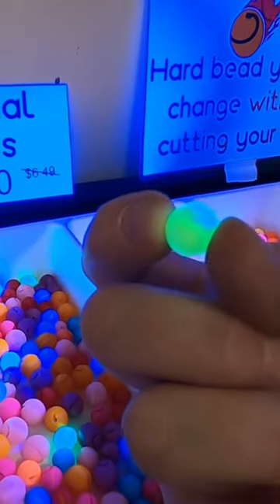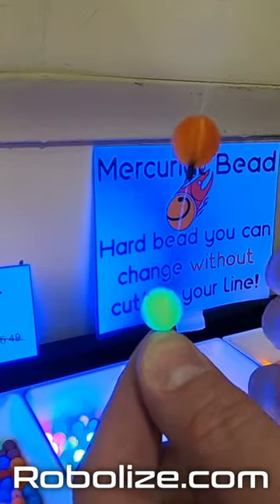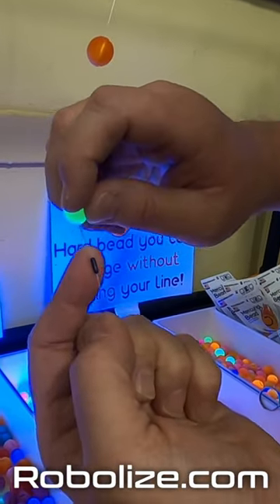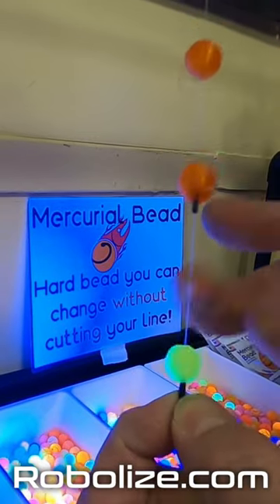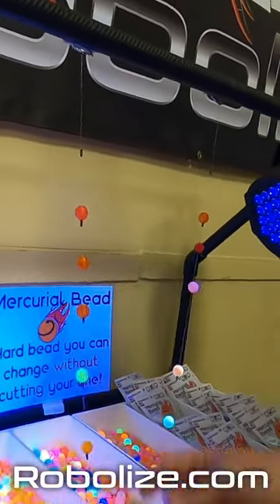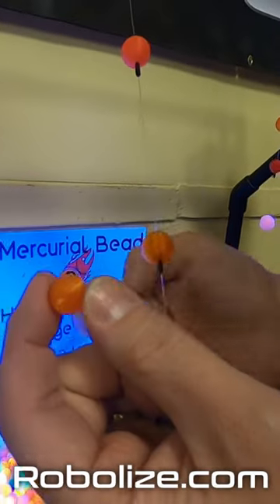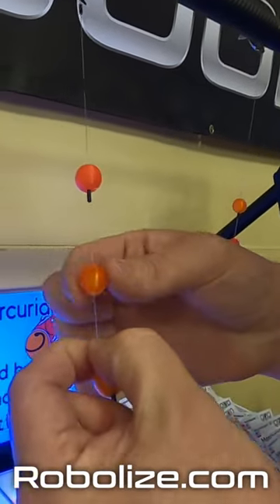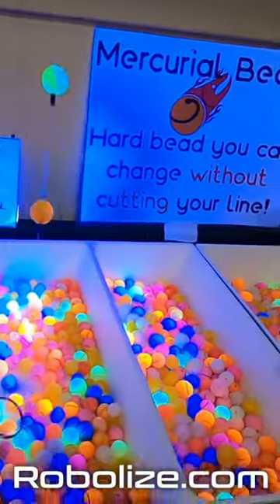Mercurial Bead - Fish Expo Demo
The Mercurial Bead demo from the 2023 Fish Expo.

Thank you to Dwayne from Fishing Freaks NW for taking this video.

Follow Robolize on social media.